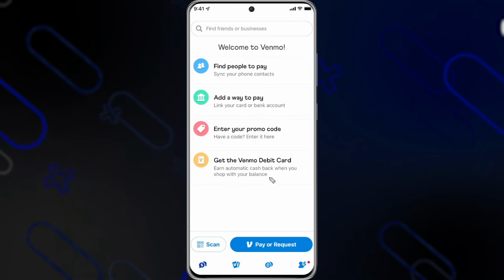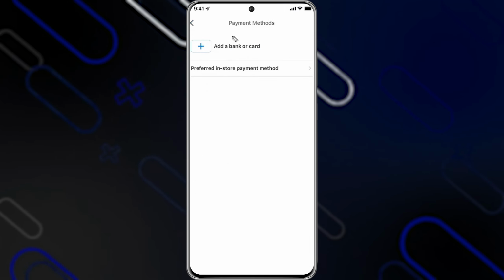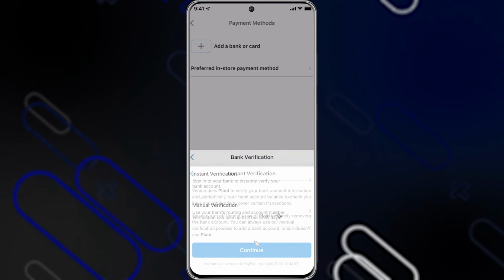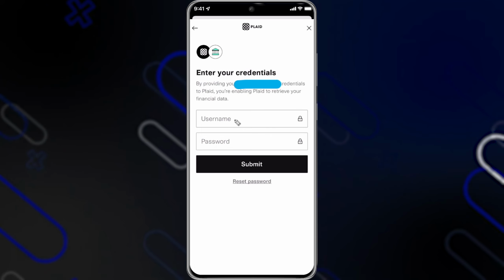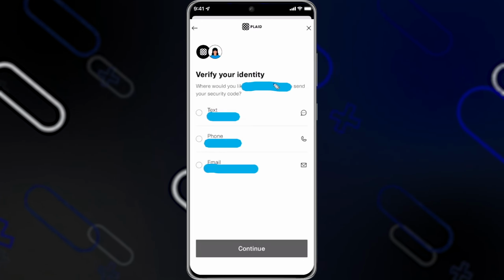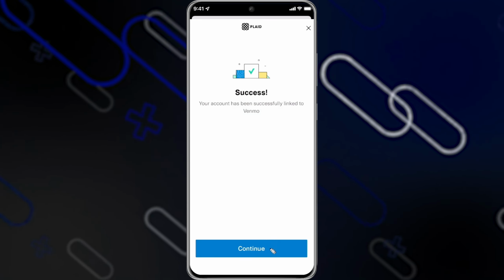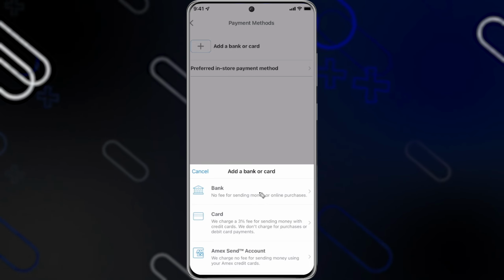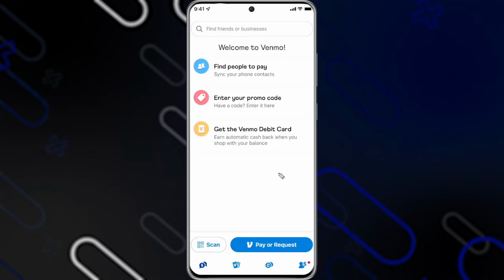How To Add Bank Account To Venmo | Venmo Guide 2025